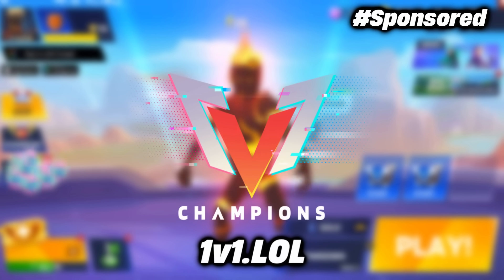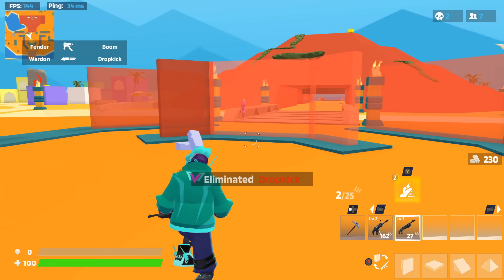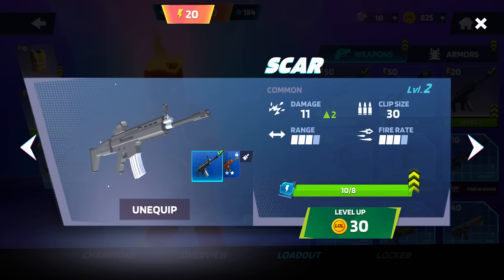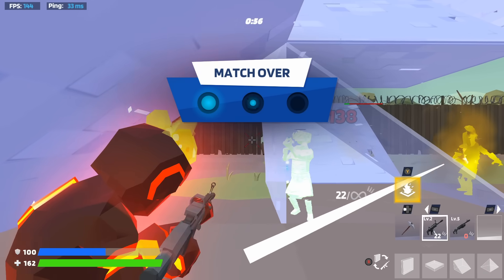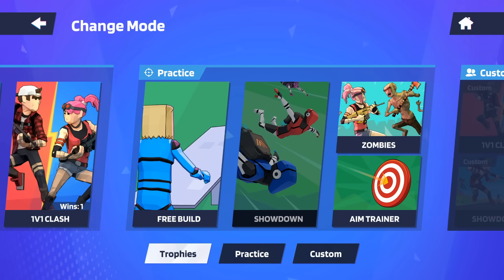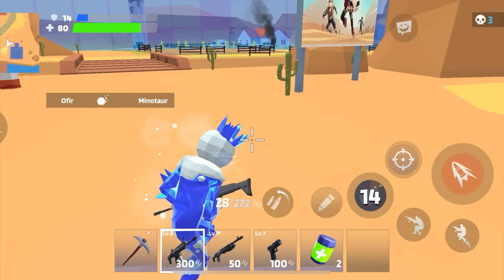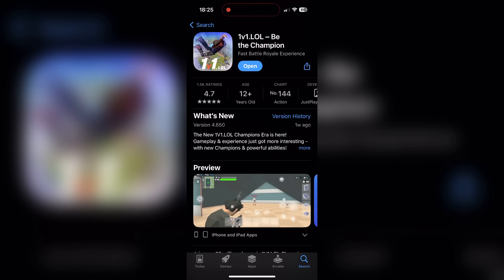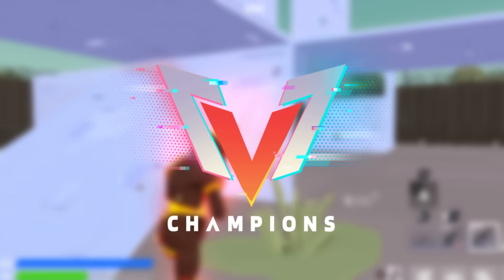Discover 1v1.LOL: Get to Know Us 🤩🤩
CID43830